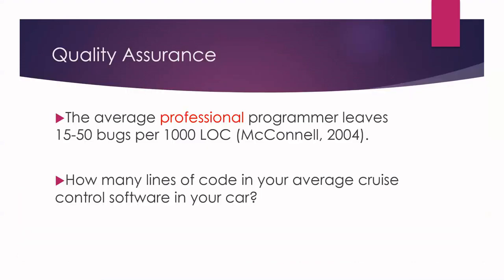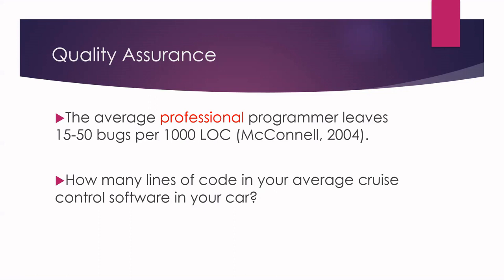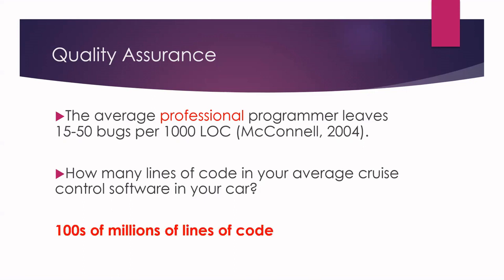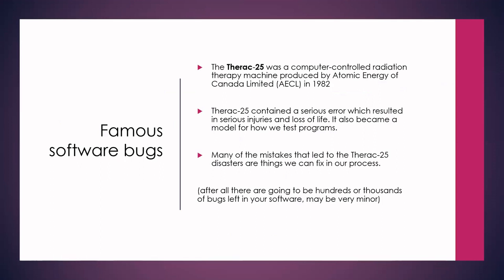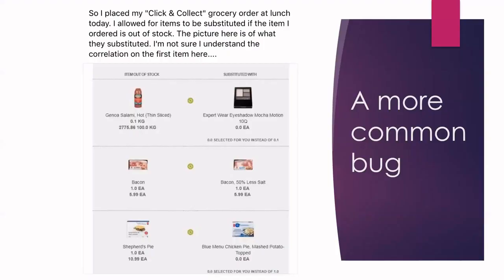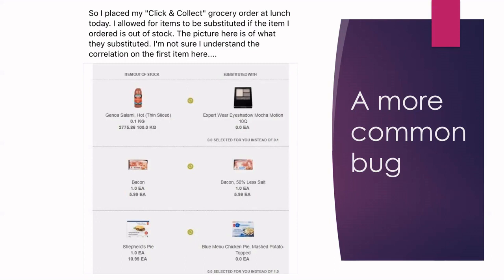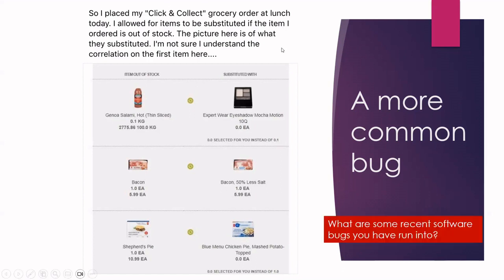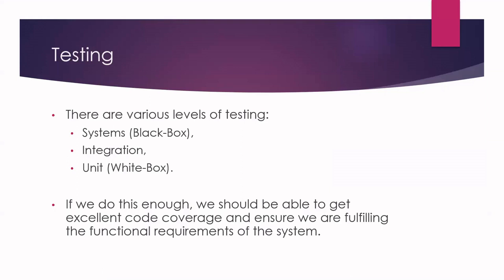[W11.S1.1] Testing 1